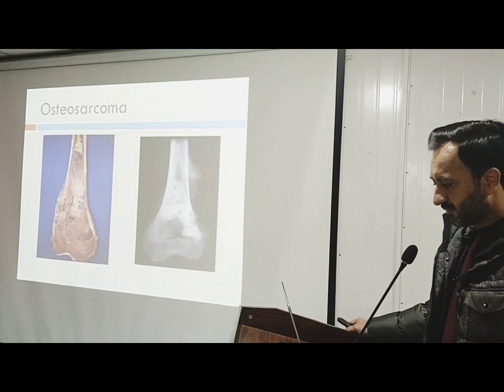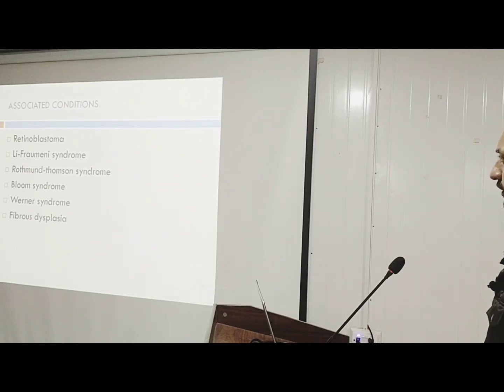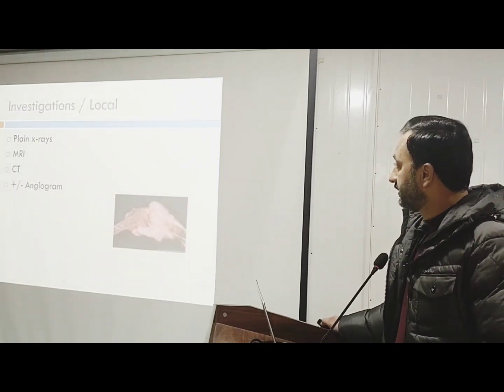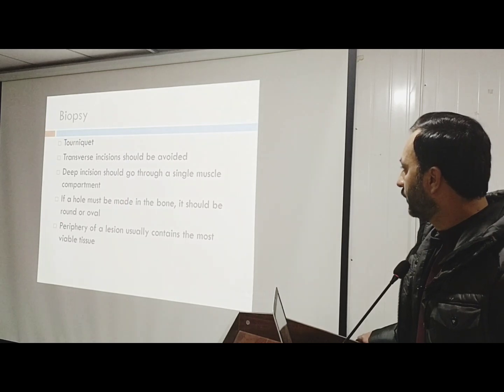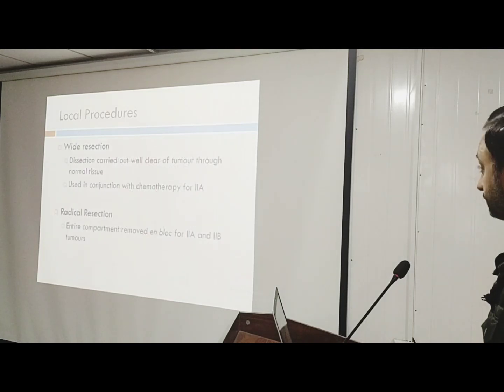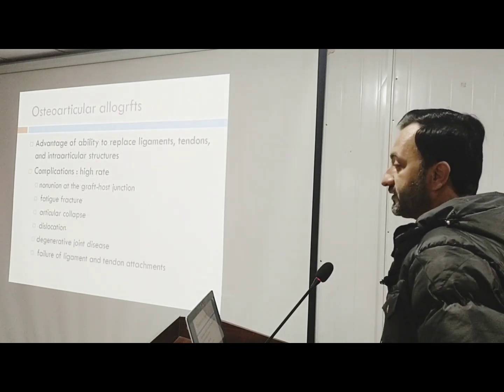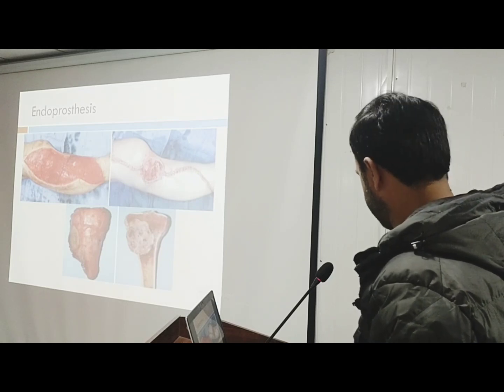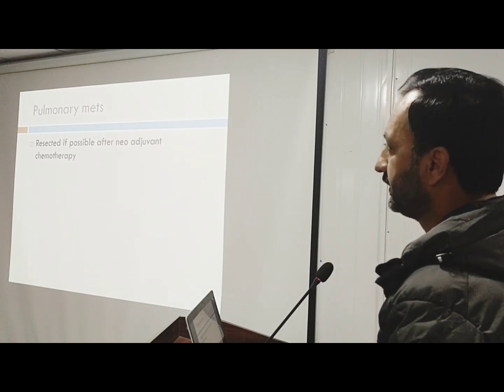Consultant Orthopaedic surgeon Dr kalemullah giving presentation on Osteosarcoma and it's management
Consultant orthopaedic and spine surgeon Dr kaleemullah giving presentation on Osteosarcoma and it's management on weekly academic session at Shaheed Saif ur rehman government / Mother & Child health complex (RHQ) Hospital gilgit.